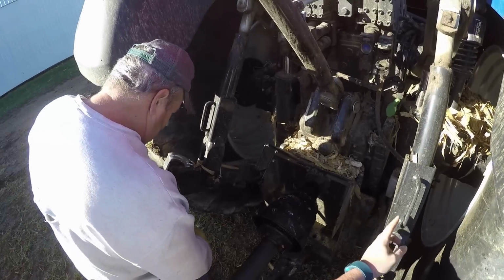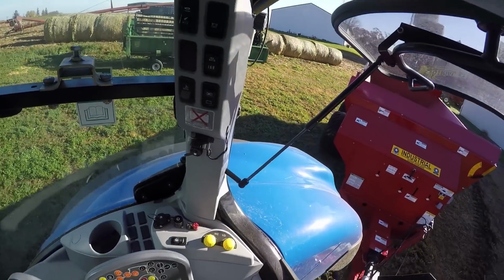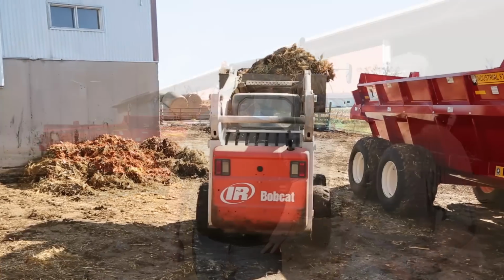Meyer 8720 Industrial Super Spreader! - Carl F. Statz & Sons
Carl F. Statz & Sons brought us down a new Meyer 8720 Industrial Super Spreader to try out with the T7.315!